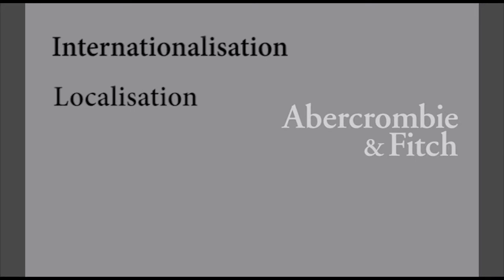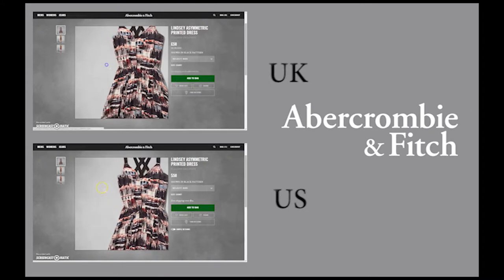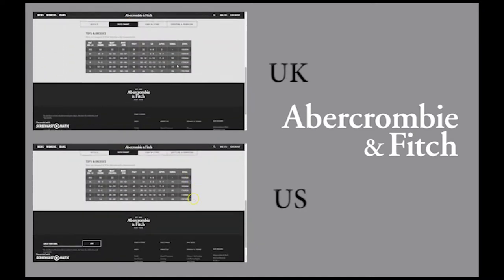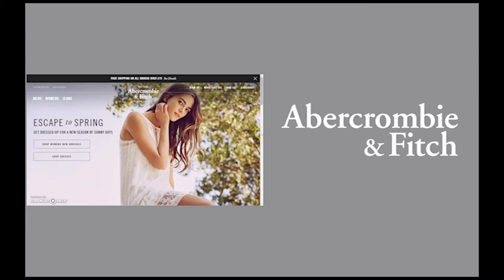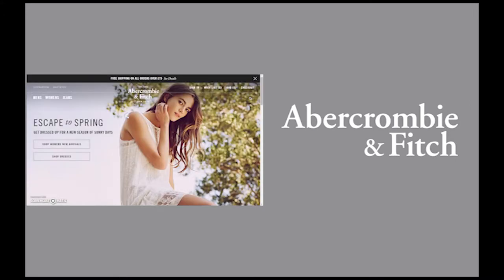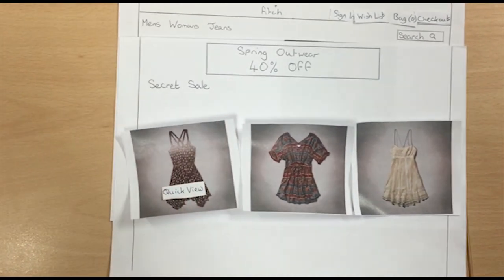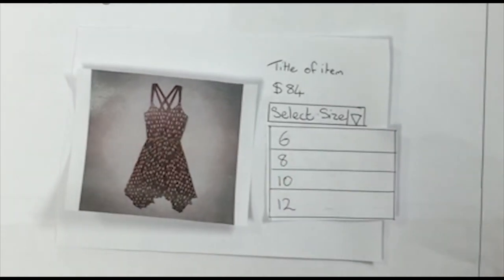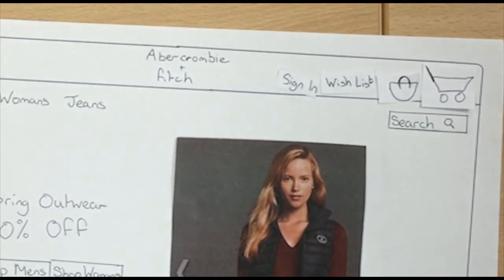Abercrombie & Fitch Web Comparisons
Abercrombie & Fitch - Group I